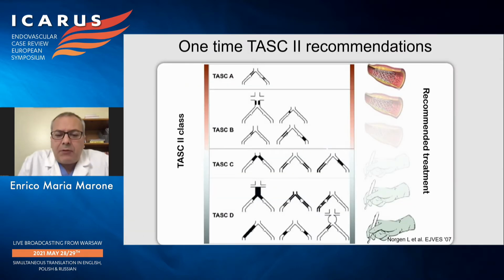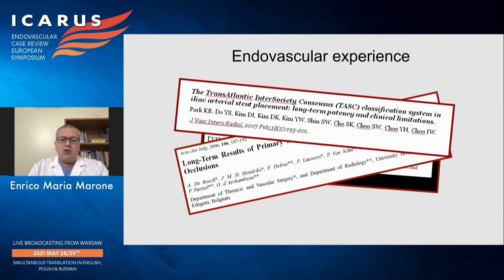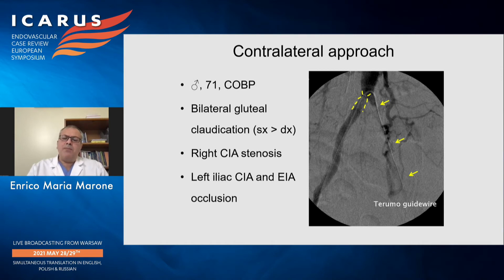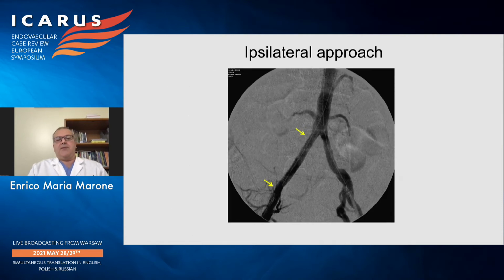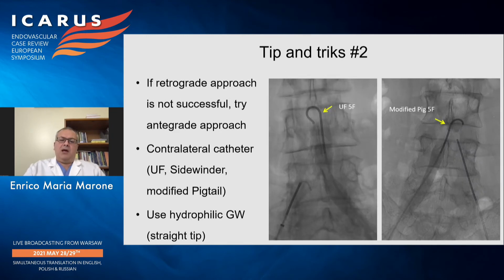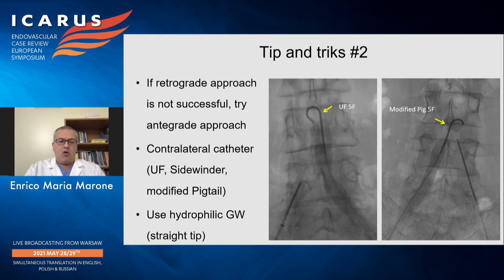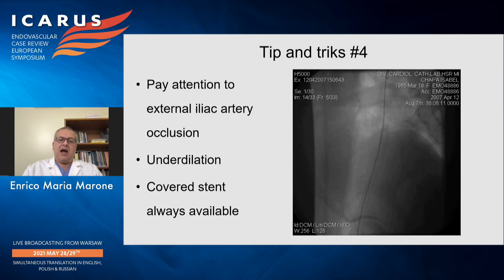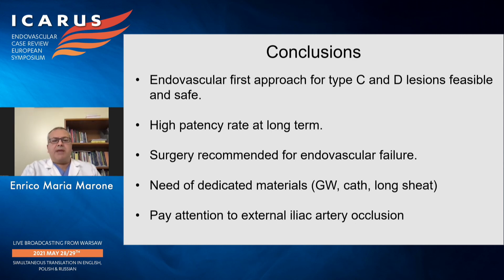Session_2_Enrico Maria Marone